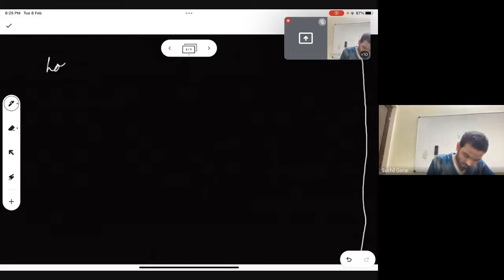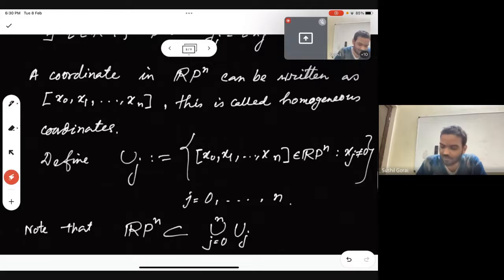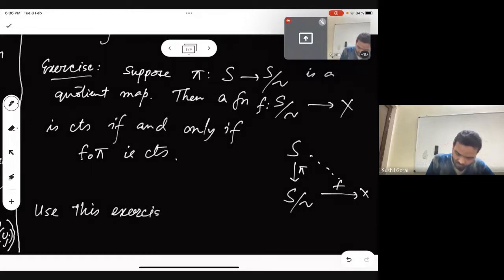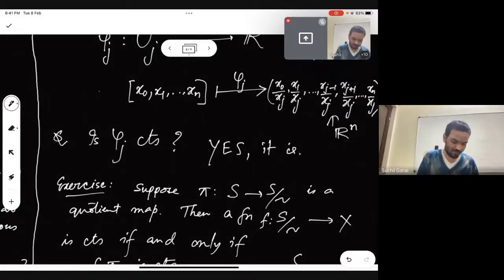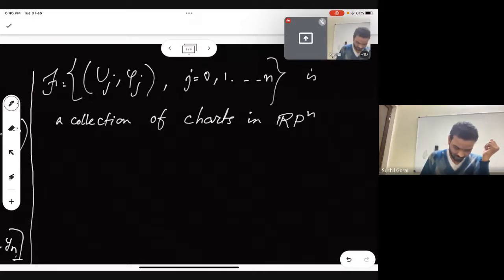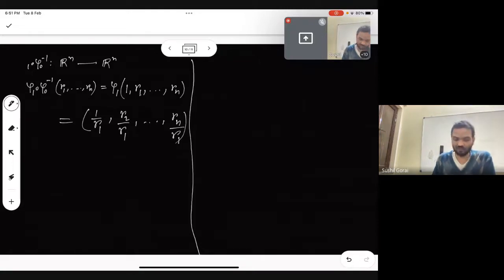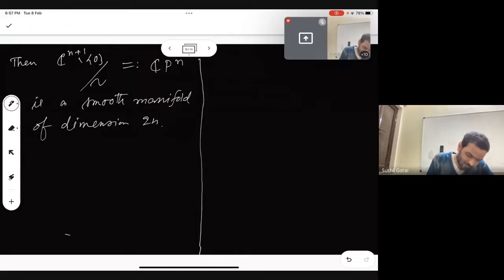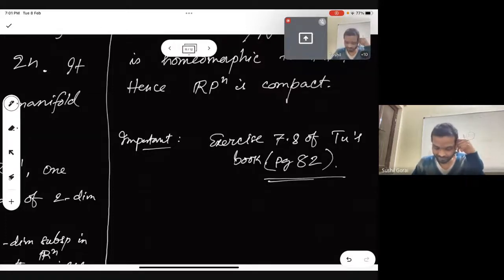Manifolds: Lecture 13